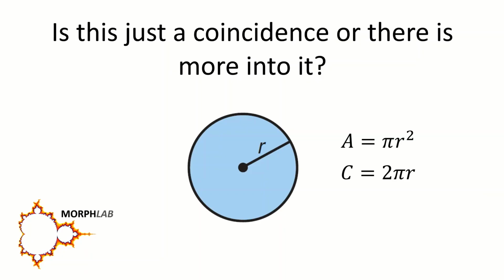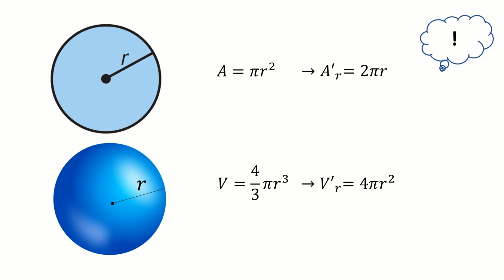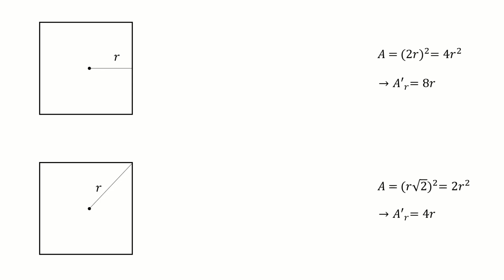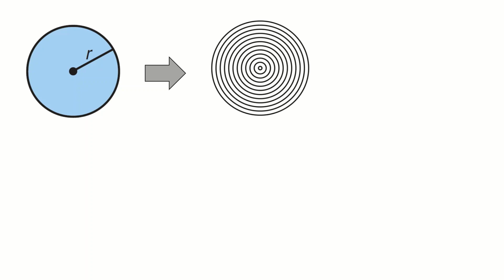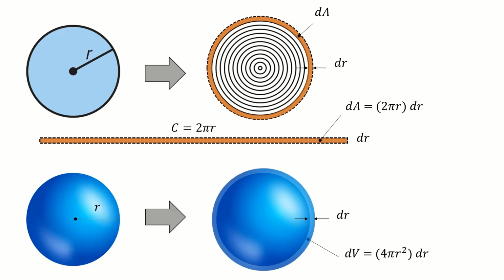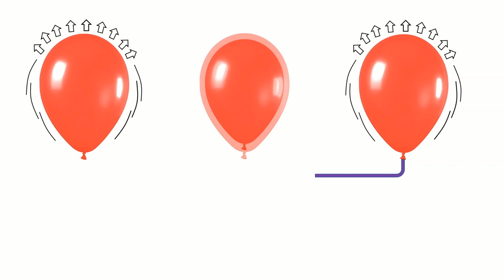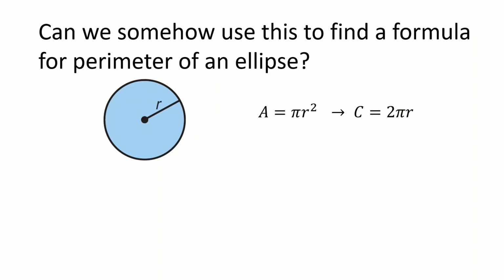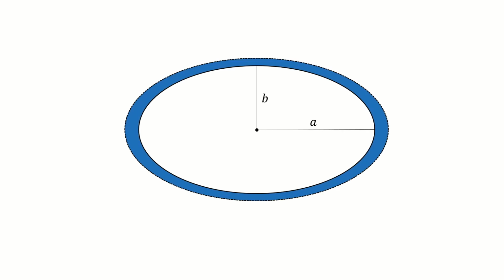Is this just a coincidence or there is more?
Circle, circle area, circumference, sphere, sphere area

Coincidences about circles and spheres.